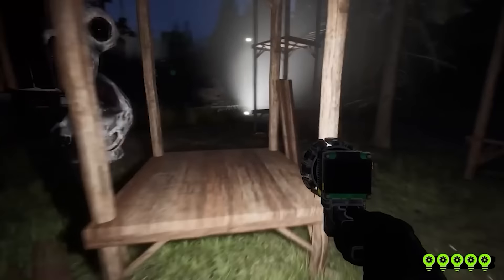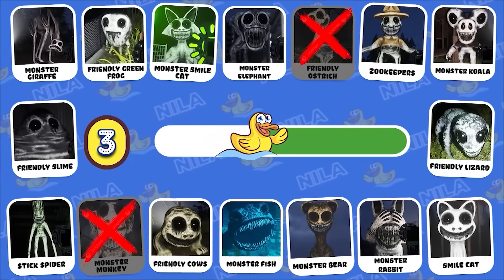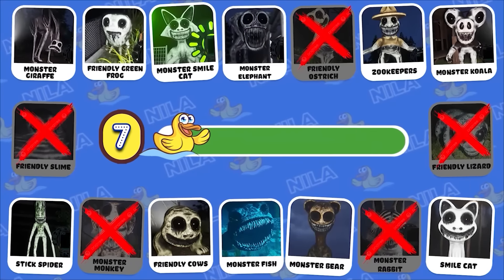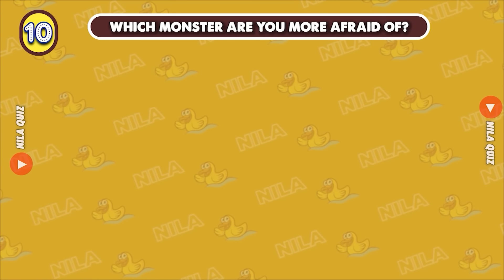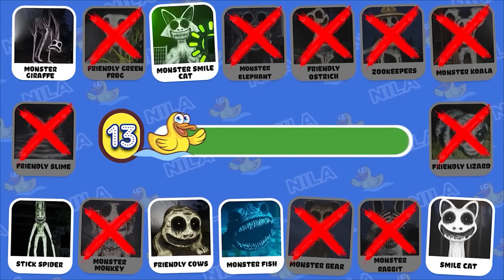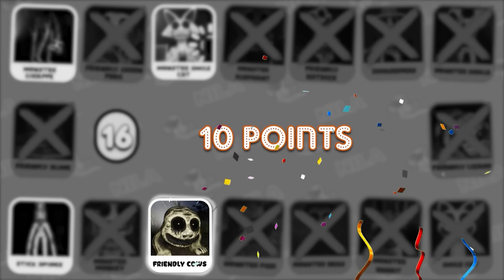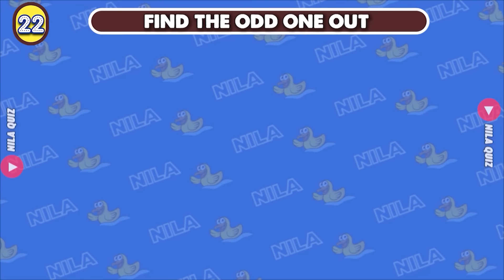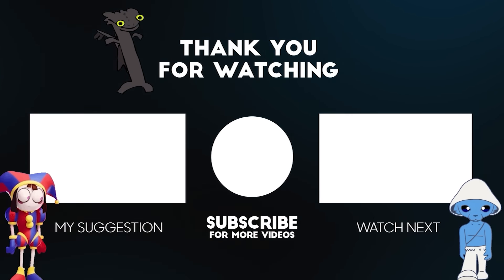Guess The MONSTER By EMOJI & VOICE | Zoonomaly All Monsters | ZOOKEEPER, Smile Cat, Cat Boss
Welcome to Nila Channel !!
In this video, we're going to play a guessing game based on memes using their music, voice and sounds.